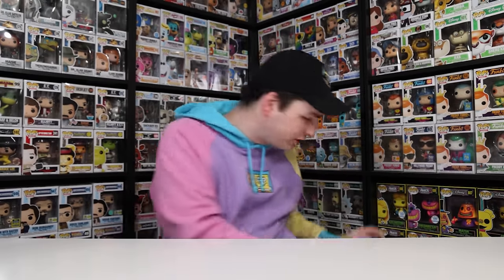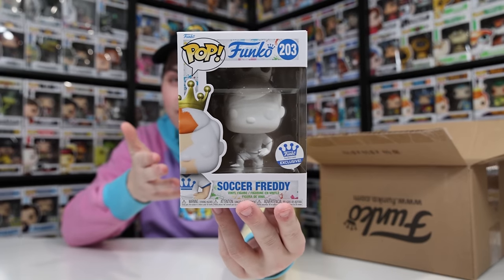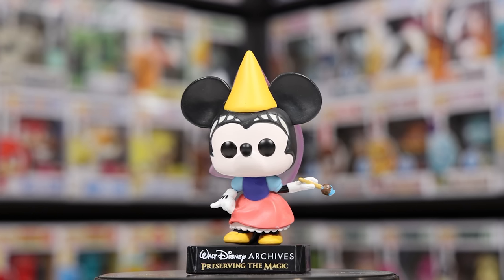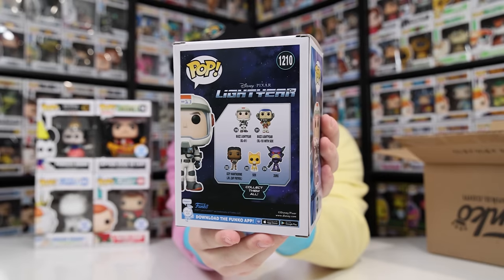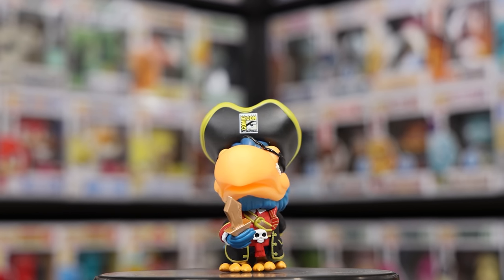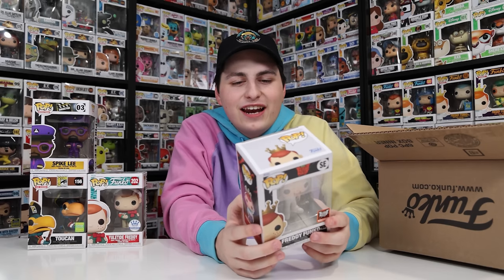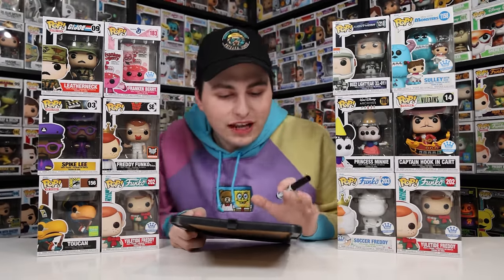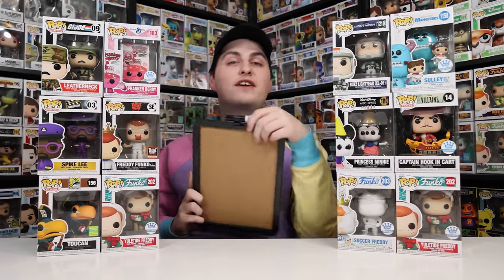Funko Is Making Official Mystery Boxes!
Funko made official Pop mystery boxes for Black Friday this year so of course I had to buy a few!